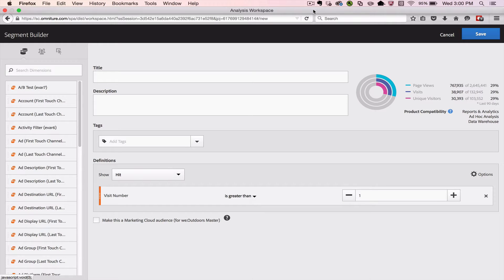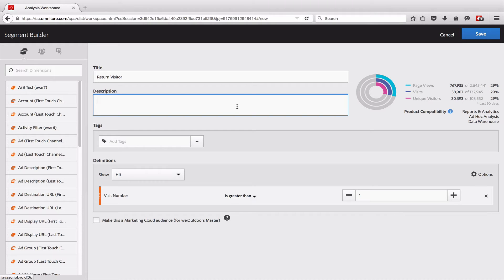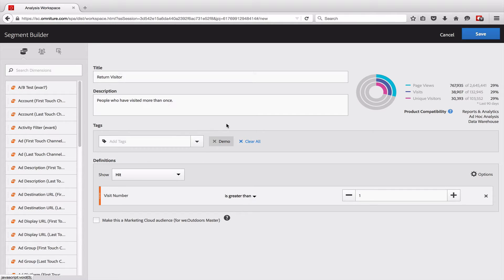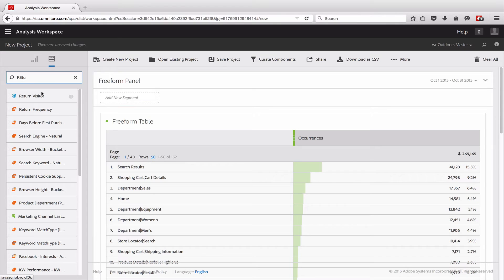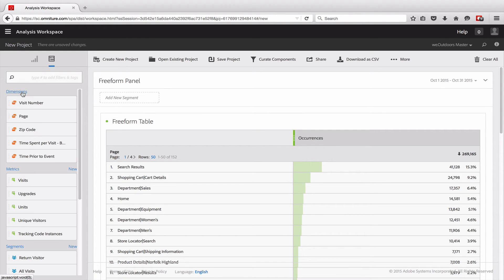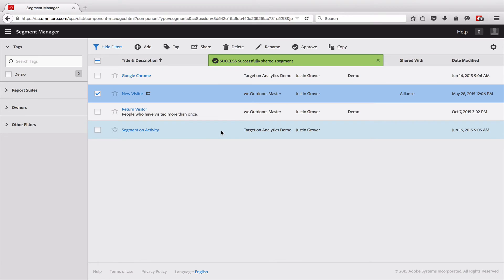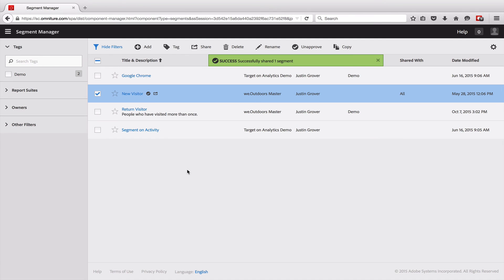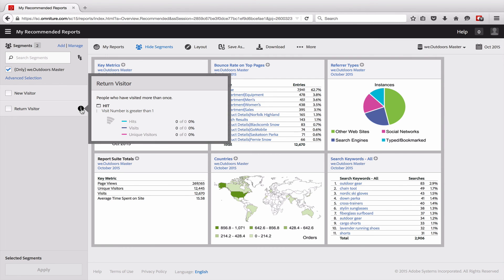Segment Management and Sharing in Adobe Analytics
Justin Grover shares how to share and manage segments in Adobe Analytics.